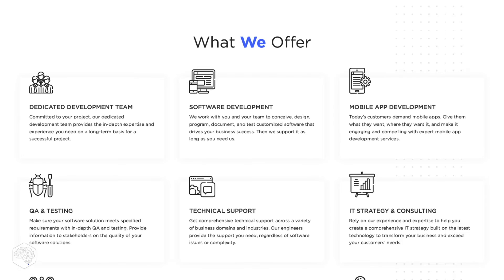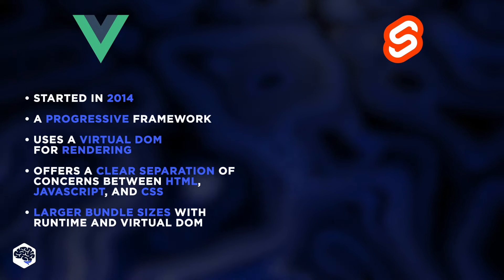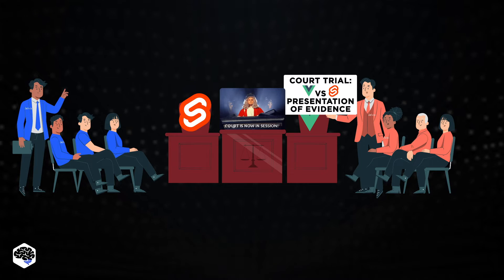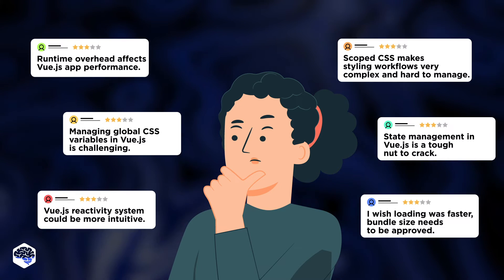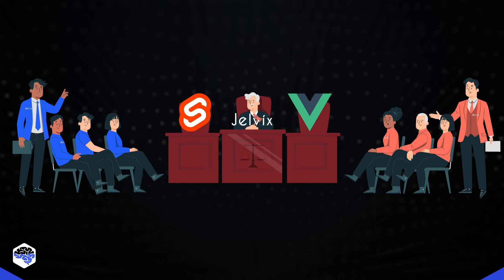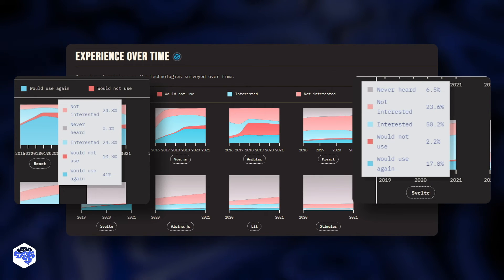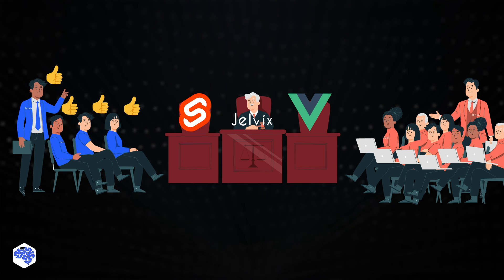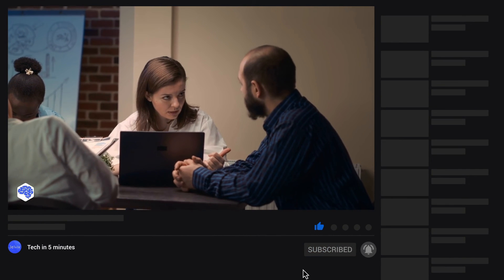Vue vs Svelte | What if they went to court?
We compare Vue and Svelte, diving into their features, performance, and ease of use for developers.

▶ Time codes:
00:00 Vue vs Svelte
01:08 Framework design
01:59 Pros and cons of each framework
04:02 Statistics
05:21 How to make a choice
05:35 Watch this next

▶ About this video:
In this video, we delve deep into the heart of modern JavaScript frameworks, comparing the mighty Vue with the rising star, Svelte. Prepare to be amazed as we unpack each framework's unique features, from reactive components in Svelte to Vue's versatile ecosystem. We'll put their performance metrics to the test, challenging preconceived notions about speed and efficiency. This isn't just a technical review; it's a journey through real-world applications, showcasing how each framework can revolutionize your development process.